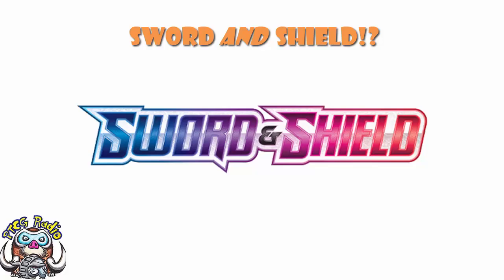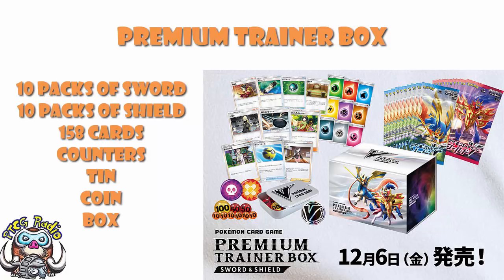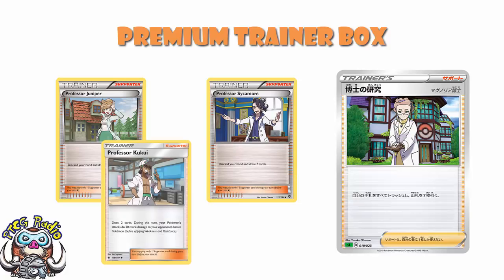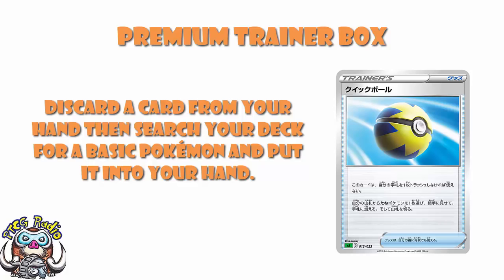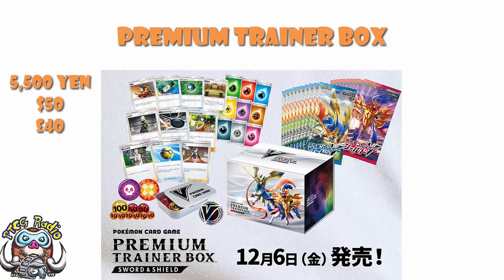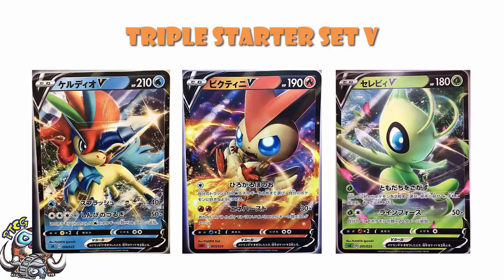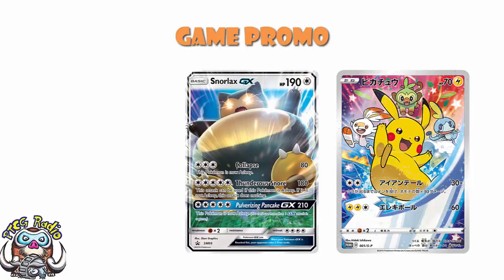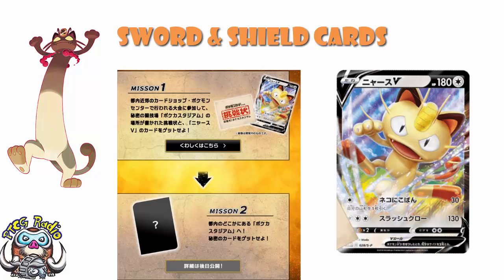Great New Pokemon Sword & Shield TCG Products (New Energy Design!)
There’s a bunch of nice Sword & Shield products coming to Japan, as well as a bunch of other news like the new Energy design for Sword & Shield. Come see!

Premium Trainer Box: 00:28
Tripe Starter Set V: 06:30
Merch: 07:54
Game Promo: 08:44
Sword & Shield Cards: 09:31